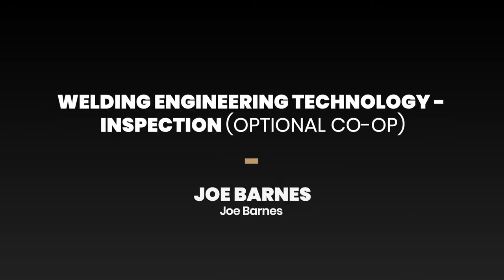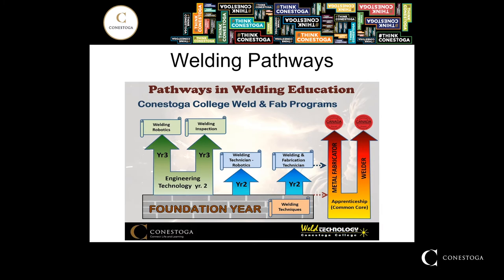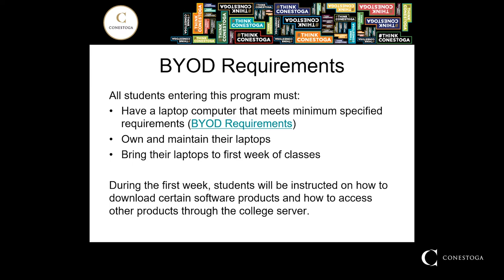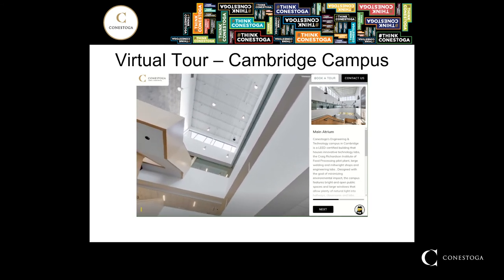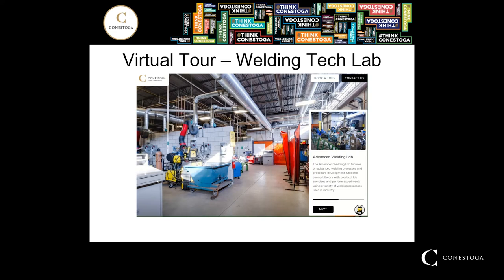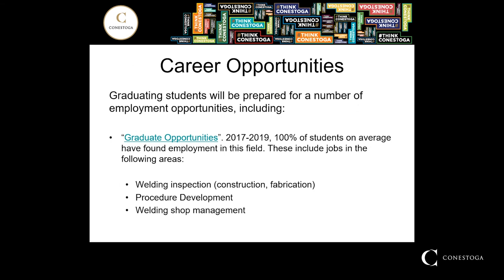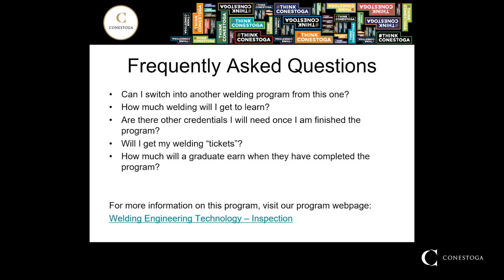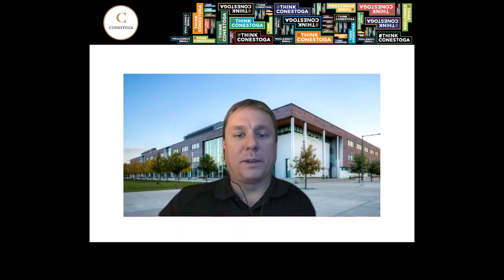Welding Engineering Technology - Inspection (Optional Co op) (0043)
This unique program addresses the demanding and rewarding field of welding inspection and quality assurance through metallurgical analysis, destructive testing of welds and non-destructive evaluation methods for quality control and assurance.